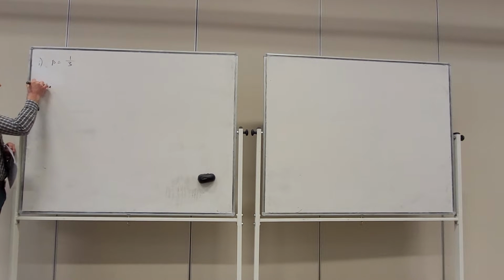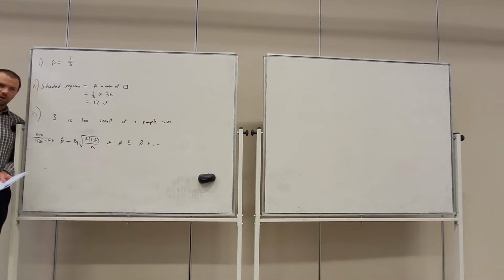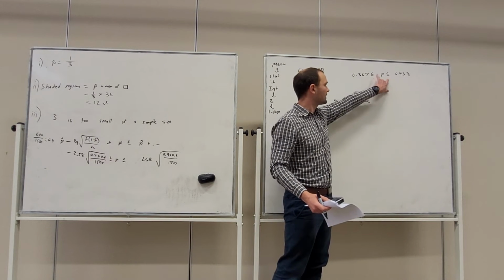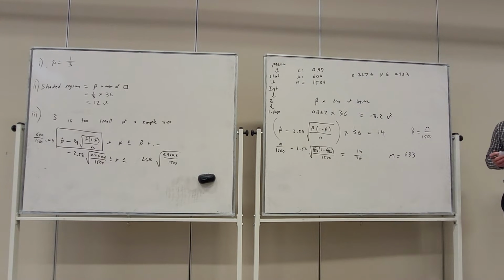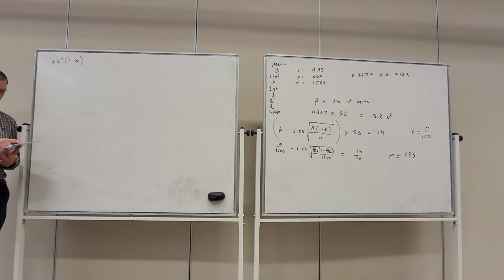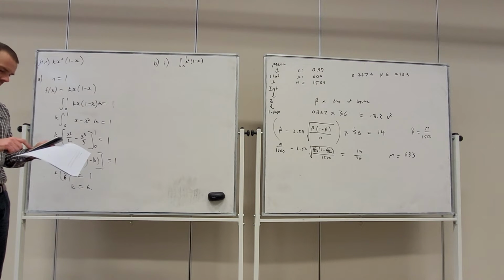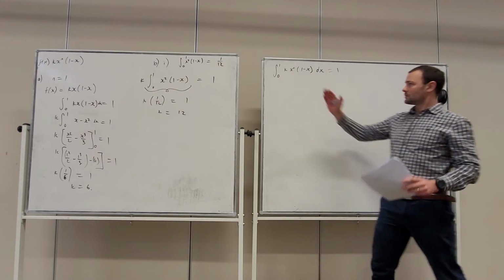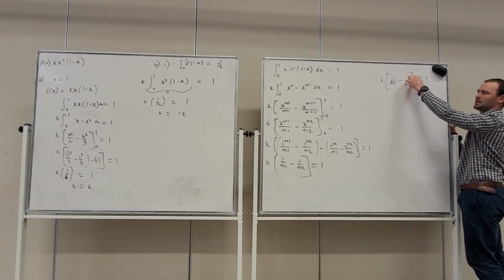CRV Exam Questions 2